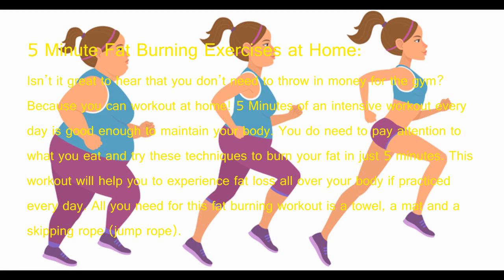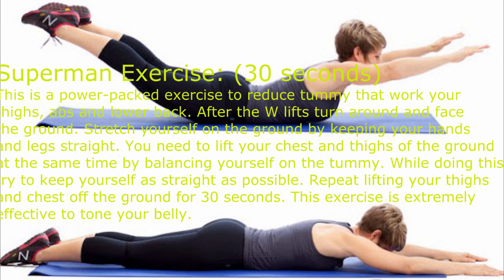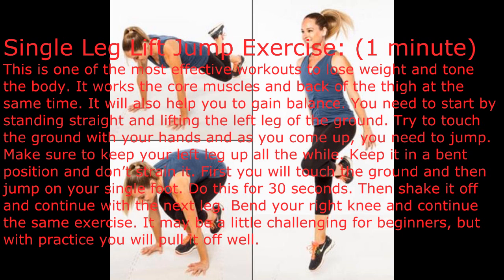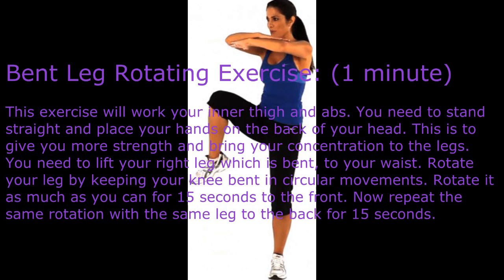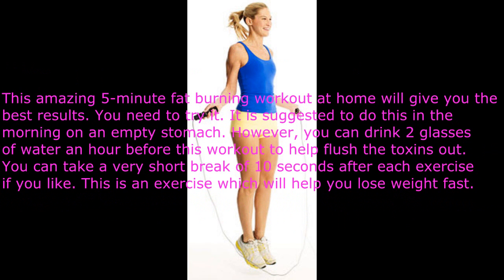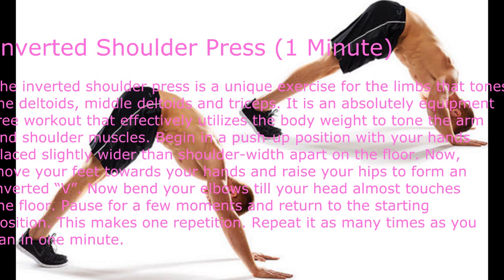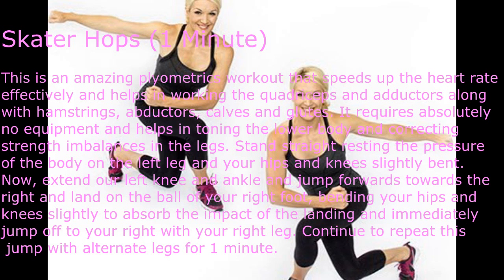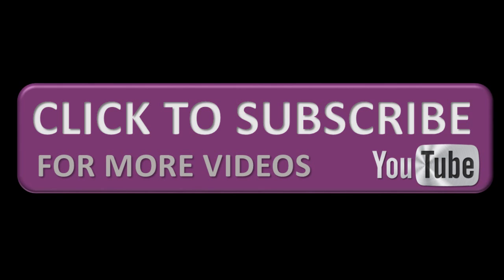5 Mins daily Exercises to Burn Fat at home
5 Mins daily Exercises to Burn Fat at home